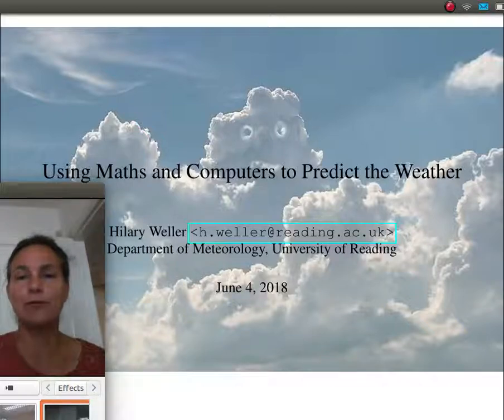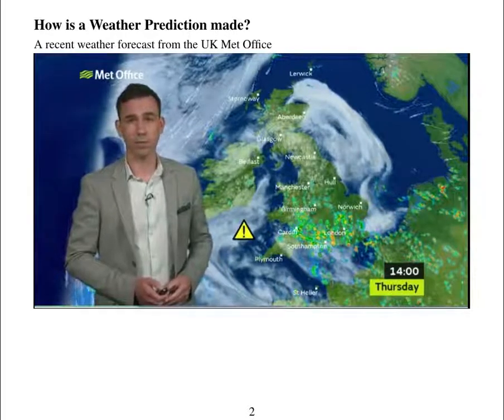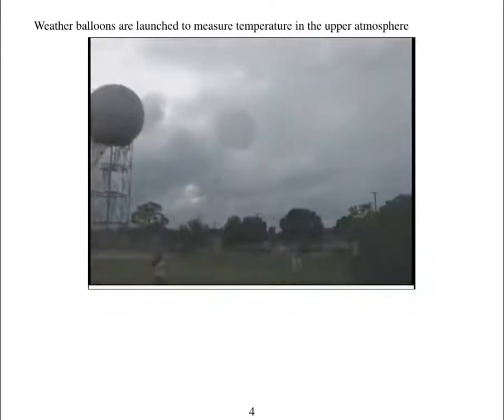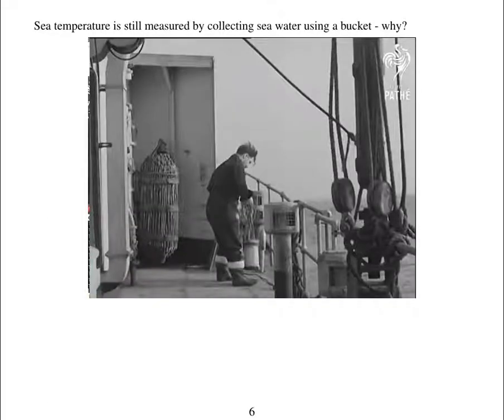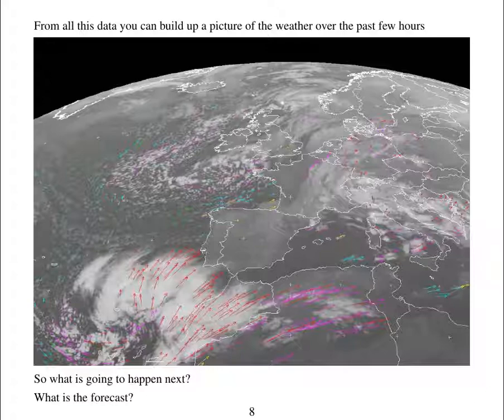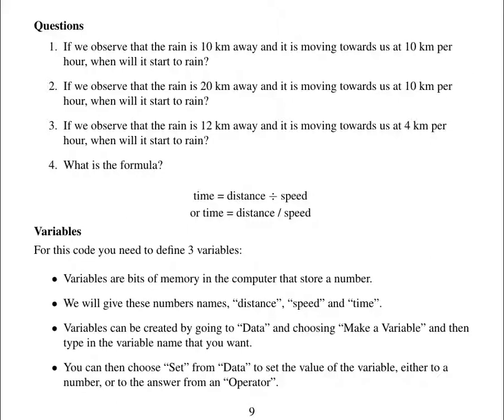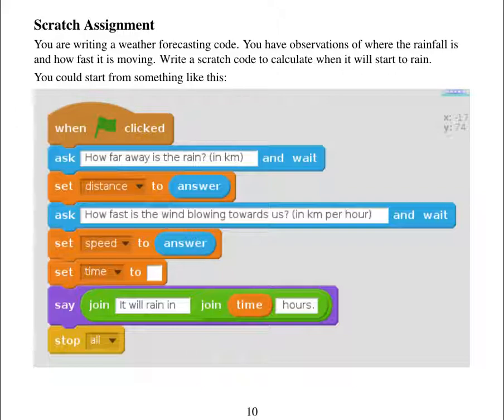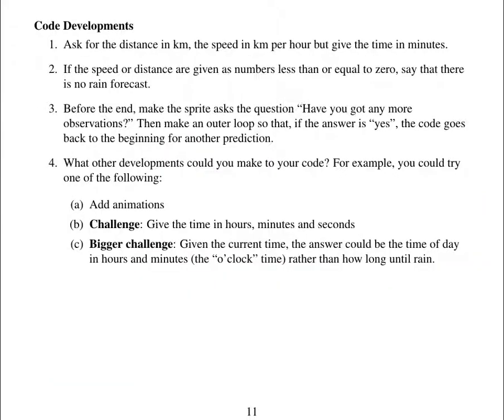A first weather forecast.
How to use maths and computing to predict the weather - an outreach video describing how weather forecasts come together including a scratch programming exercise to write a weather forecast model. The worksheet can be downloaded from